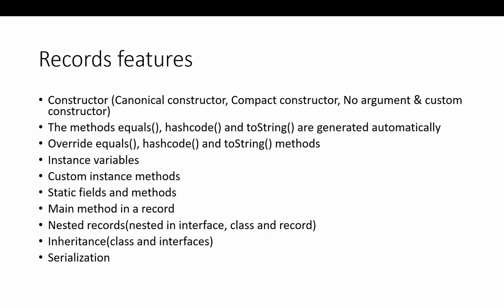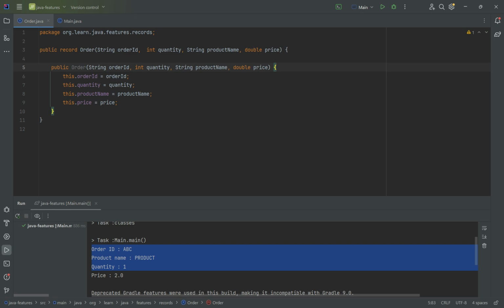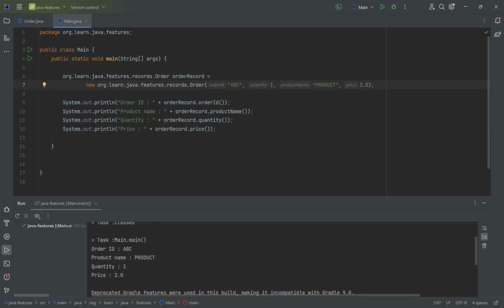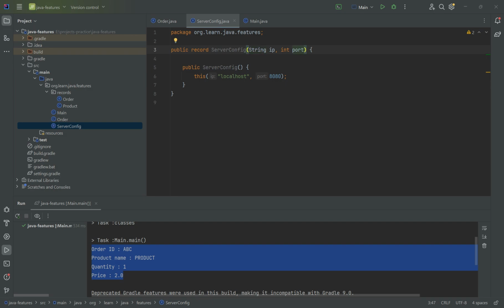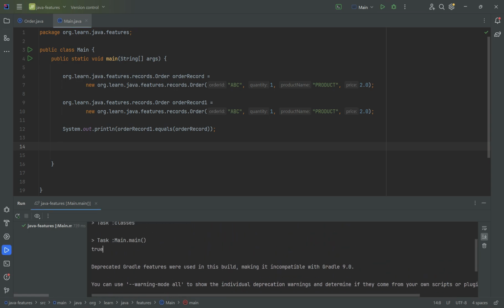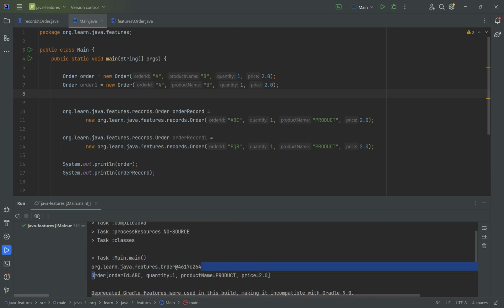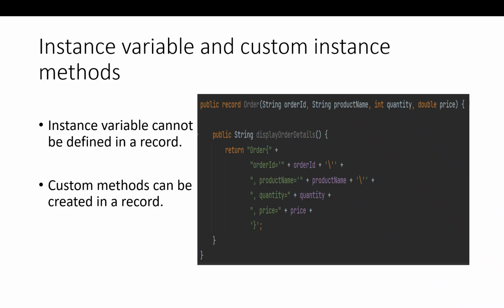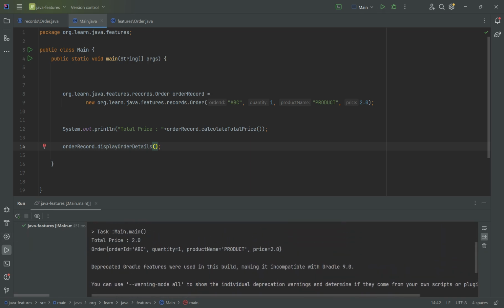Records - Part 3 | Constructors, boilerplate code and instance methods | Java 16 | Java Learnerss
In records, a canonical constructor is generated automatically. We can redefine the canonical constructor if we need to perform some operations on data before initializing the fields. We can also define compact  and custom constructors (no argument and multi argument).

The methods like equals(), hashcode(), and toString() are generated automatically. We can override these methods if needed.

In a record, it is possible to create our own custom instance method to perform calculations. But the instance variables cannot be declared in a record.